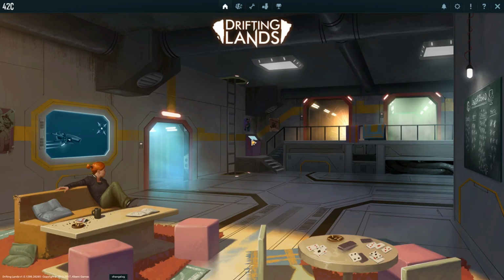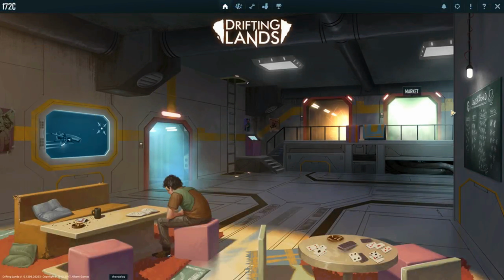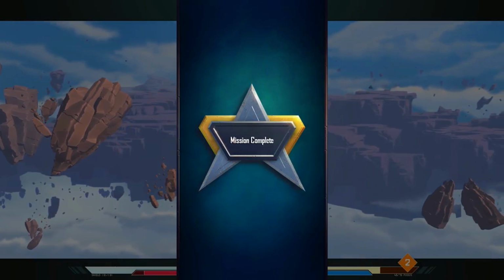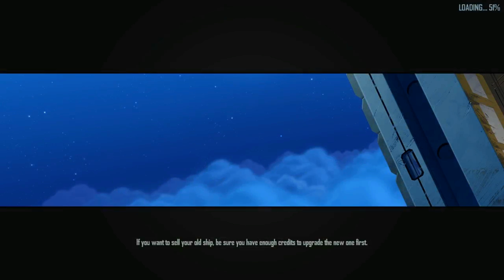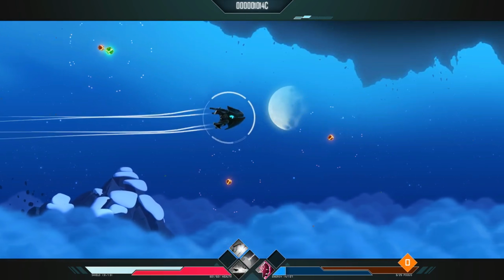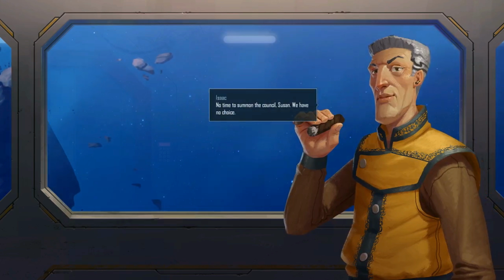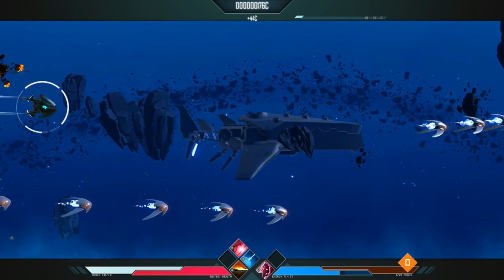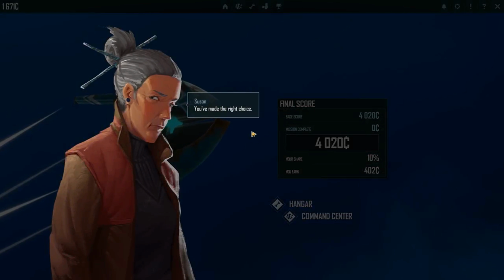Drifting Lands - Vertical Shooter ARPG On Steam PC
Today in the Indie Corner, a new series we'll be doing on the channel were taking a look at Drifting Lands, a ARPG which is mostly vertical shooter with some light RPG elmements with a Diablo stuff style. By the devloper Alkemi has a decent price of 18.99 on the steam store.